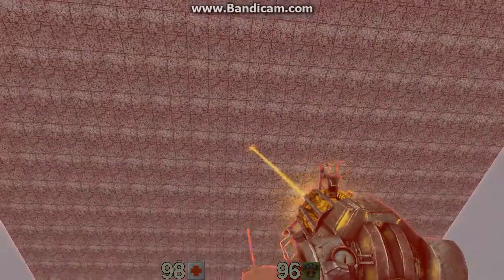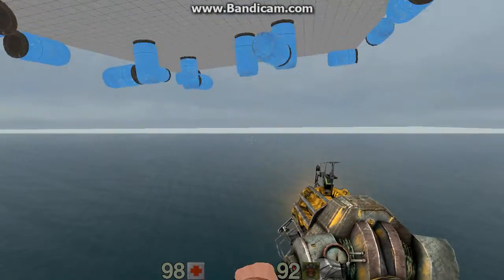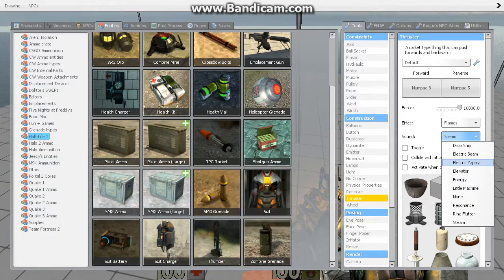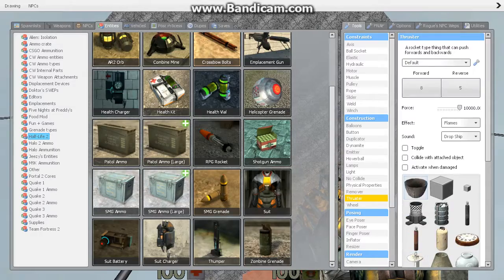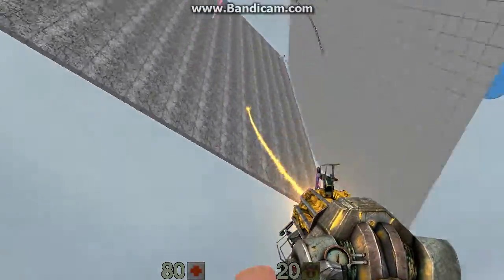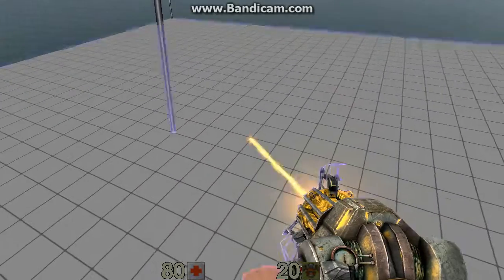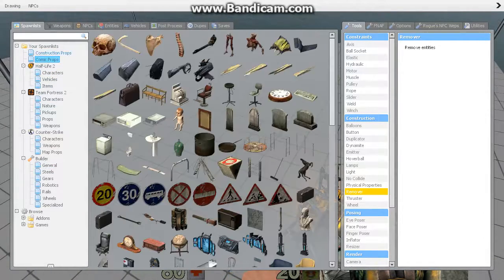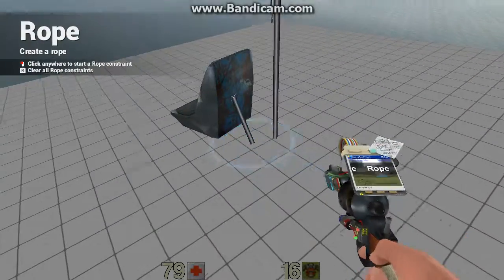(Gmod sandbox) "Whuskey's designs"